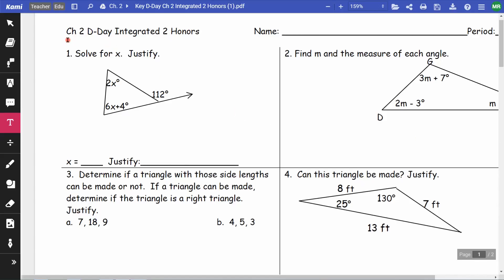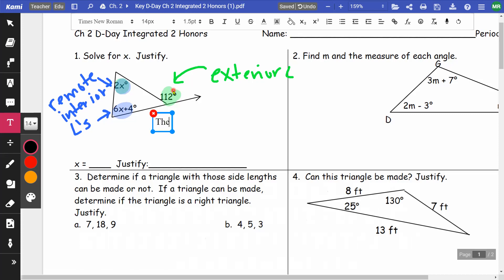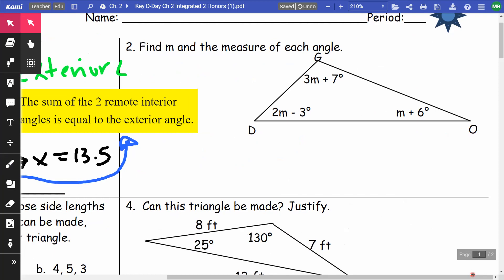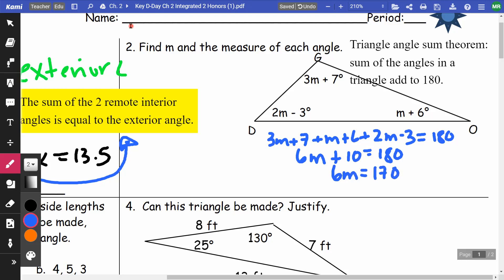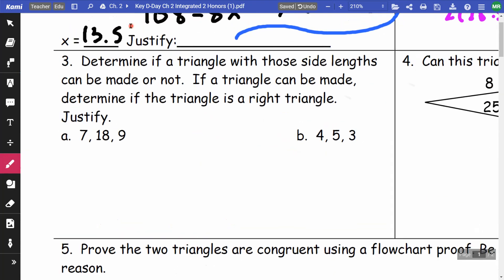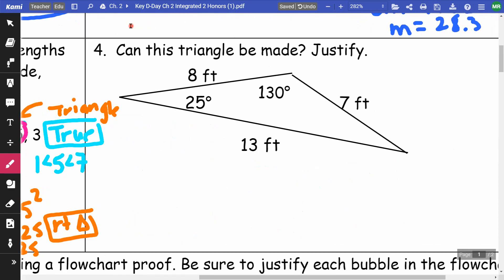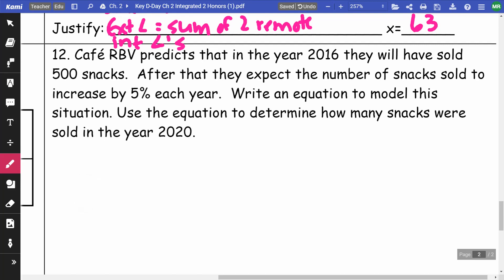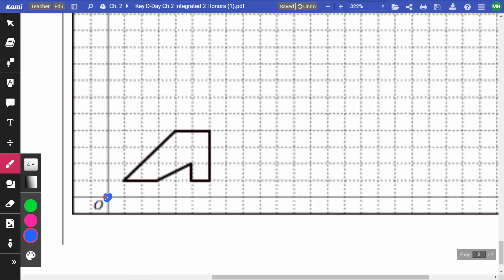Int2 Video Ch 2 D Day #1